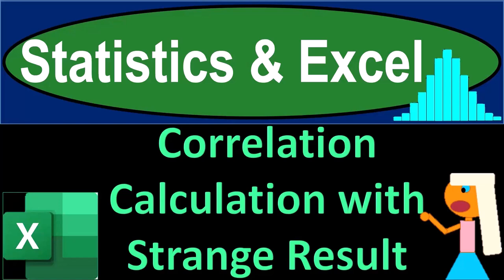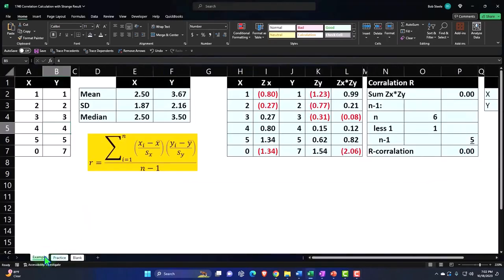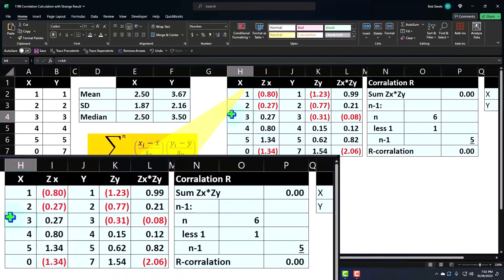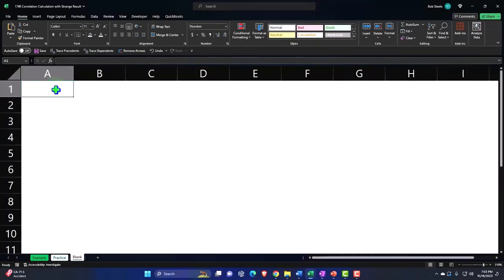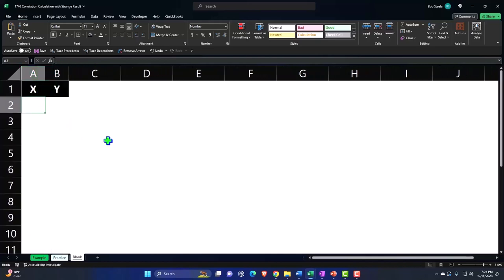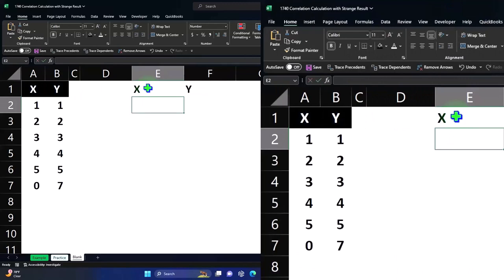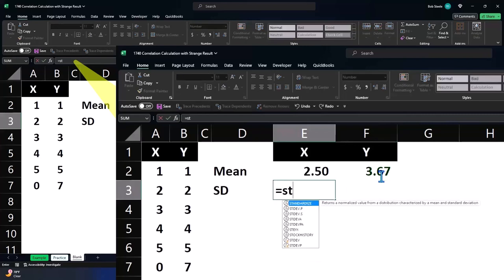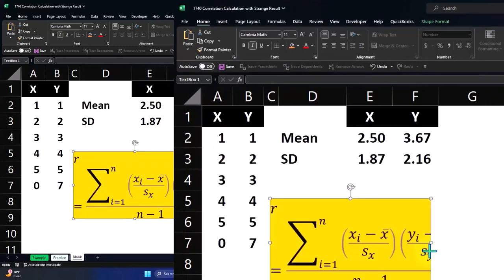Statistics & Excel Correlation Calculation with Strange Result Part 1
Correlation Calculation with Strange Result Part 1 Statistics & Excel